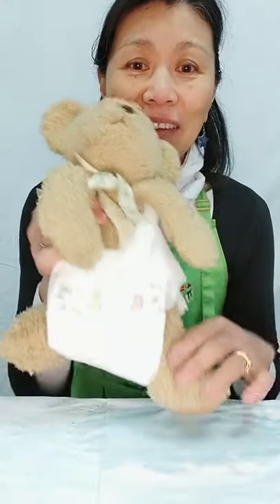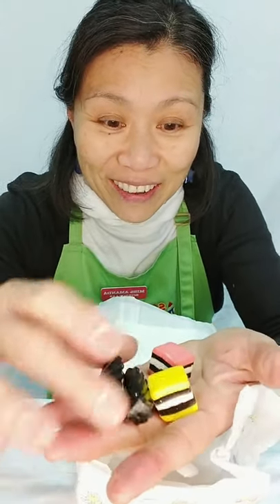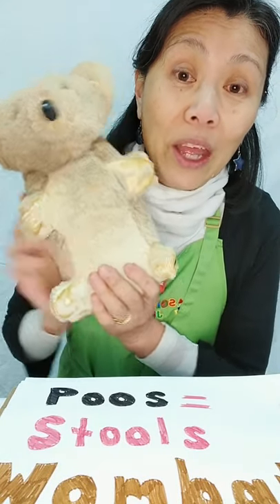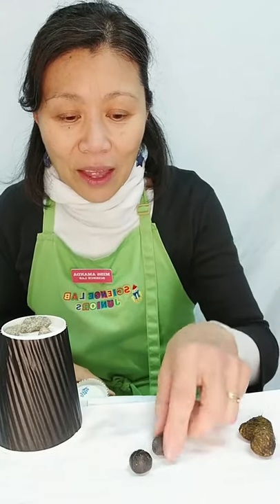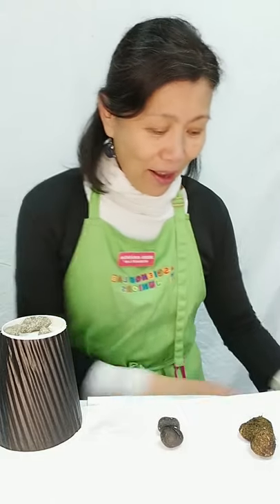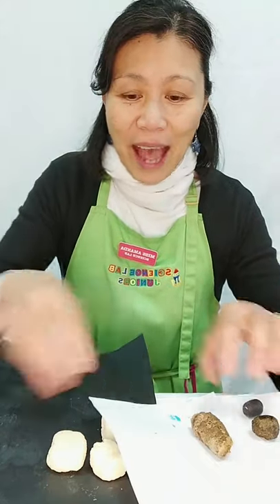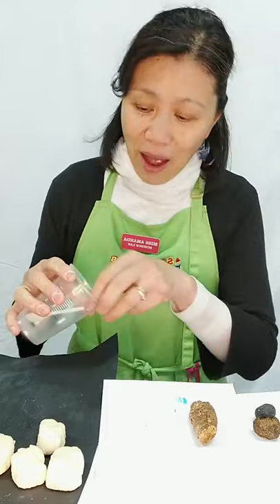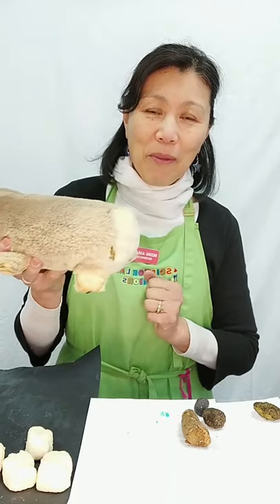Wombat poo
Did you know that wombats make cube shaped poos?  We then compare it with kangaroo poo and dog poo for an interesting study on animal stools/poos.